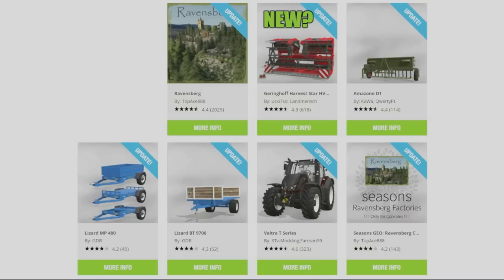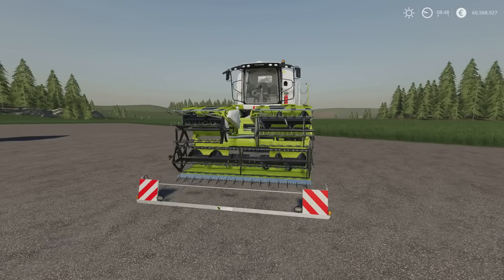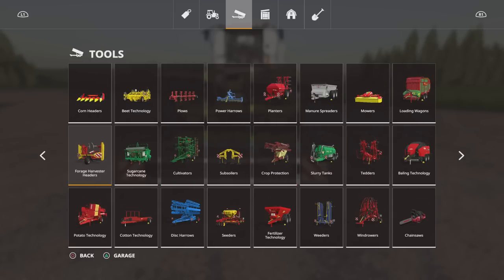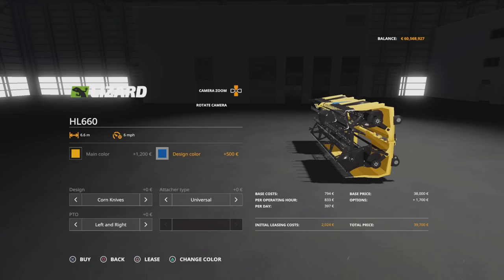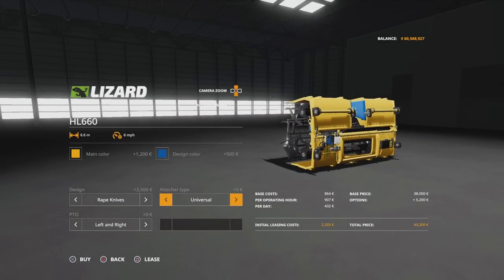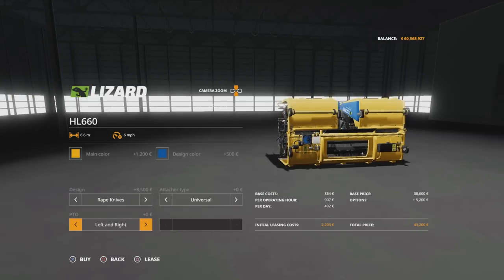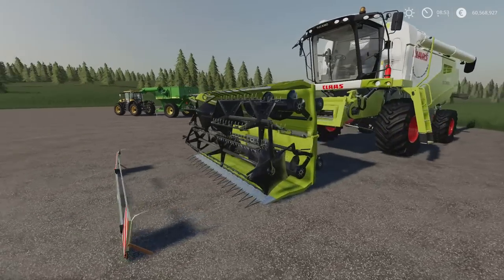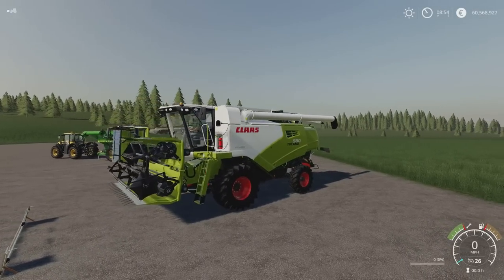FS19 | NEW MOD (S) | (Review) Farming Simulator 19 | 19th May 2021.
FS19 | NEW MOD (S) | (Review) Farming Simulator 19 | 19th May 2021. PS5. Modhub. GIANTS Software. Focus Home Interactive. What mods do we have? What features do they have? How do they work? How many mb download are they? How many slots do they use? Find out with me… MrSealyp.

Mods: Geringhoff Harvest Star HV660 (Lizard Harvest Line HL660) By: usxi7sd, Landmensch & John Deere 500 Graint Cart By: Hemerson Dentinho.